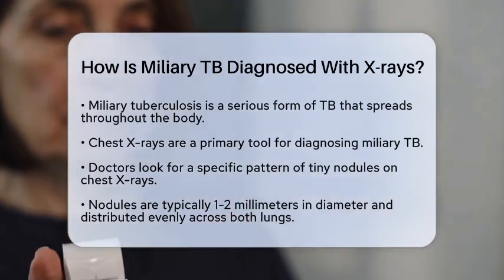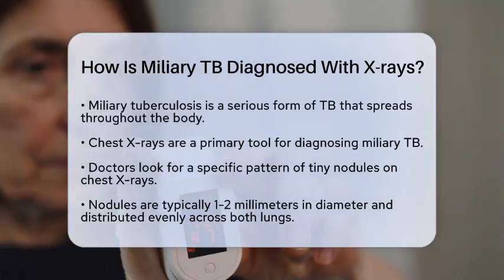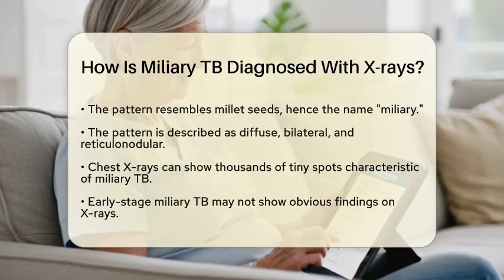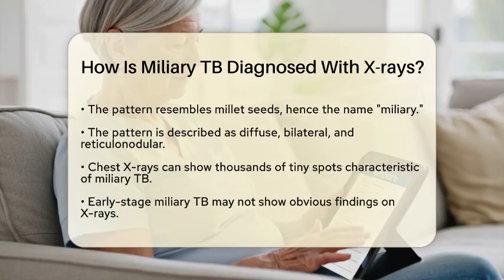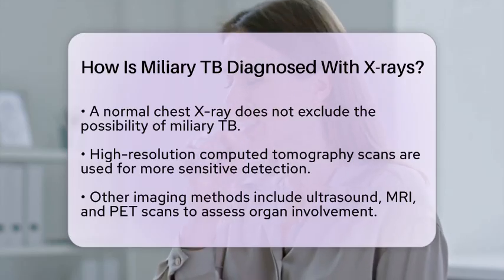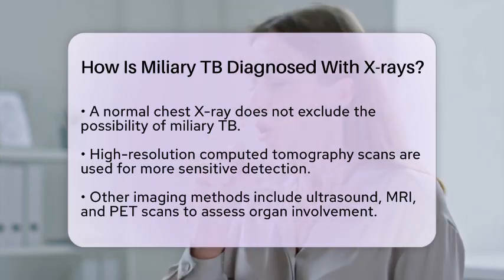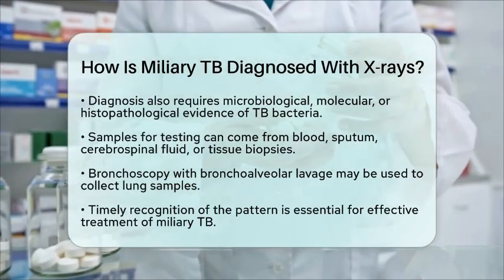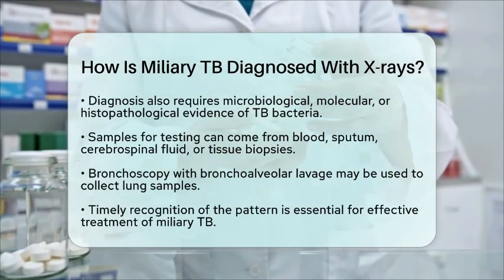How Is Miliary TB Diagnosed With X-rays? - Tuberculosis Disease Guide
How Is Miliary TB Diagnosed With X-rays? In this informative video, we will discuss the diagnosis of miliary tuberculosis, a serious form of TB that can affect multiple areas of the body. We'll focus on the role of chest X-rays in identifying this condition. You will learn about the specific patterns that doctors look for on X-rays, including the presence of tiny nodules that resemble millet seeds. We will explain the importance of these imaging tests in the early detection of miliary TB and how they can guide further diagnostic steps.

Additionally, we will touch on other imaging techniques that may be utilized when X-rays are not conclusive, such as computed tomography scans and other advanced methods. Understanding the complete diagnostic process is essential, as it includes not only imaging but also microbiological and histopathological evidence. We will highlight the significance of various sample collections and procedures that may be necessary for confirming the diagnosis.

If you want to learn more about miliary tuberculosis and its diagnosis, this video is a must-watch.